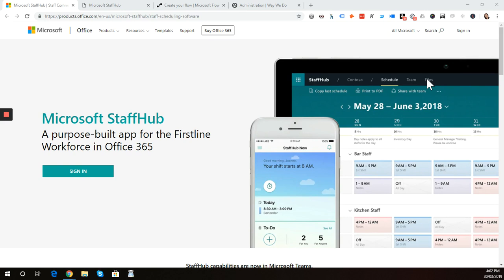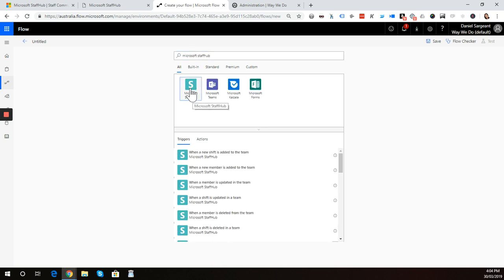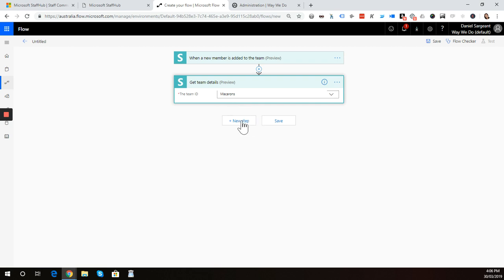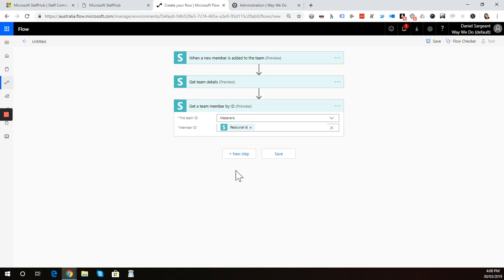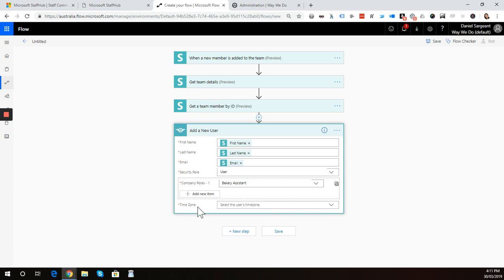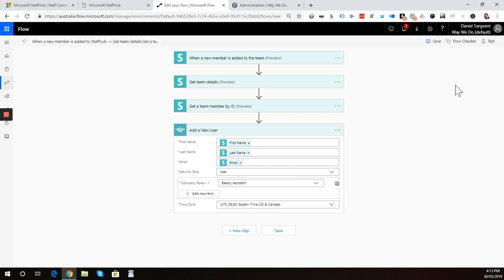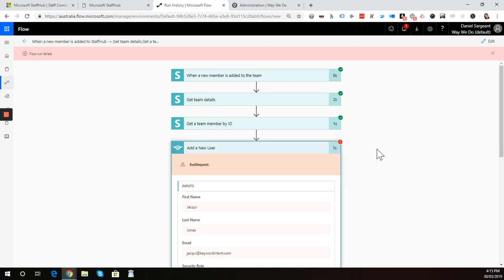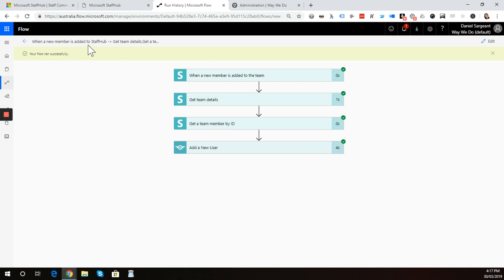Add a New User to Way We Do via StaffHub using Microsoft Automate with Troubleshooting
This video shows how to add a new user automatically to Way We Do when they are added to other web apps that are used within the organization.

We demonstrate this by adding a new user to a staff scheduling software platform called Microsoft StaffHub.  Microsoft Flow (now Microsoft Automate) is used as a way to connect both Way We Do and StaffHub together.

About Way We Do:

Way We Do is an active business process management platform that turns static Word based policies, procedures and processes into active workflows.

Way We Do integrates with over 1,000 web apps to streamline and automate processes and workflows.  Our API is available via 3rd party connectors including Microsoft Flow / Microsoft Automate.

To create your own Way We Do account, simply go